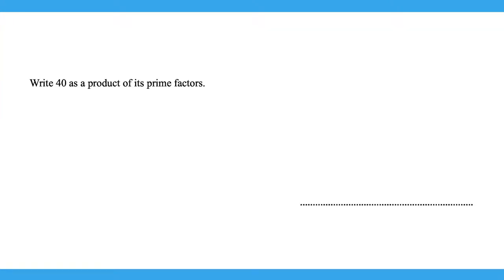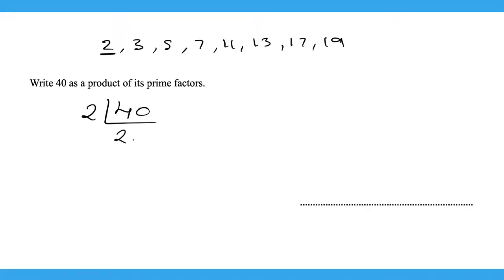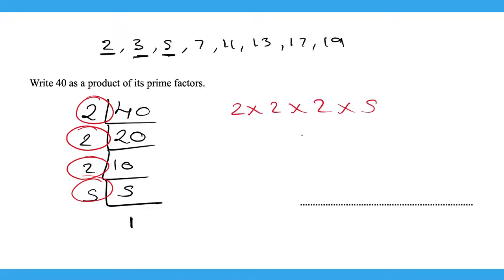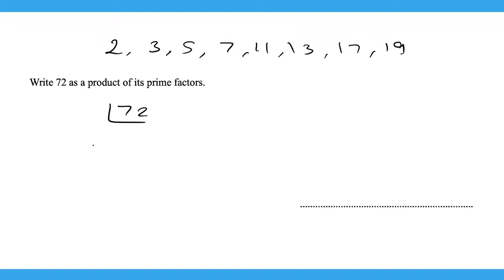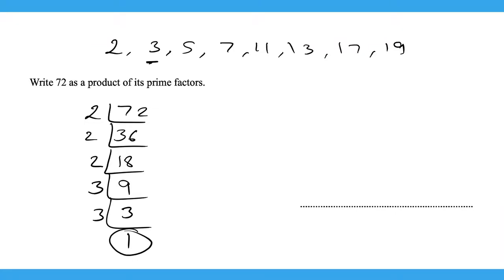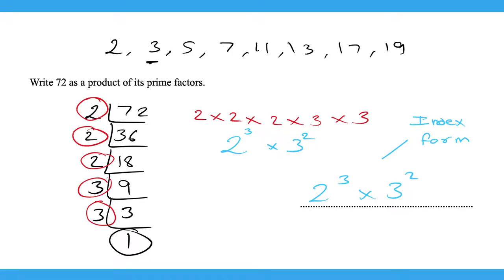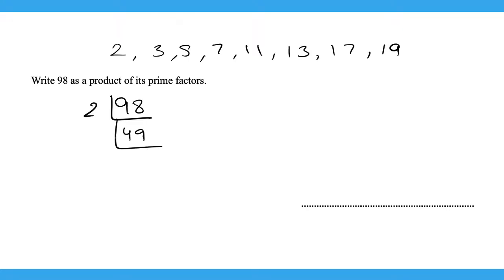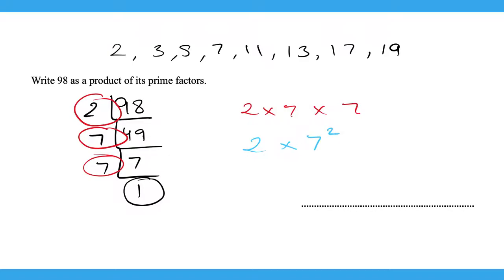GCSE Maths 2022 Paper 1: Product of Prime Factors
In this video, we continue to work through the GCSE Maths 2022 Exam Paper Content by looking at Topic 1: Product of Prime Factors. We focus on how students can achieve best possible marks on each question.